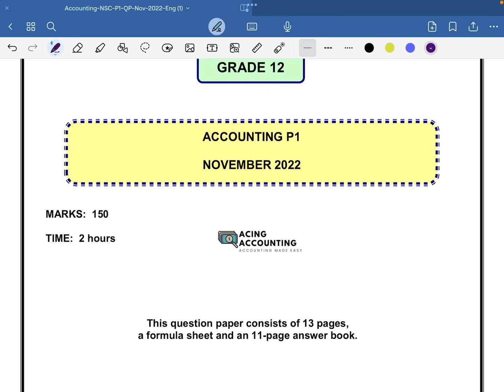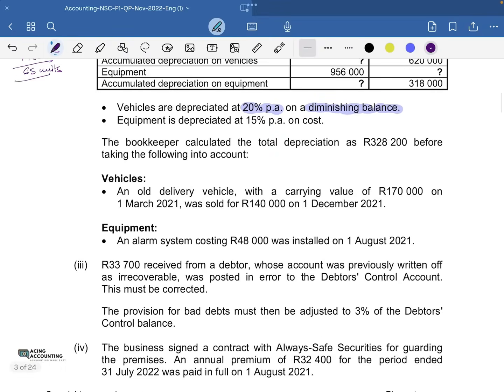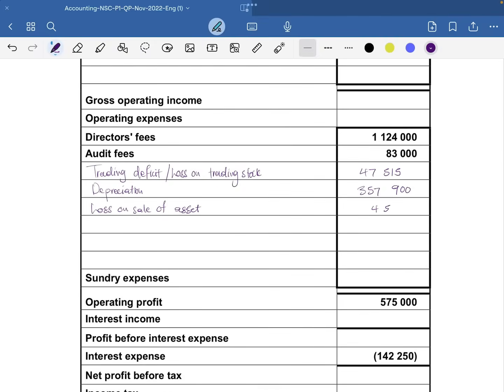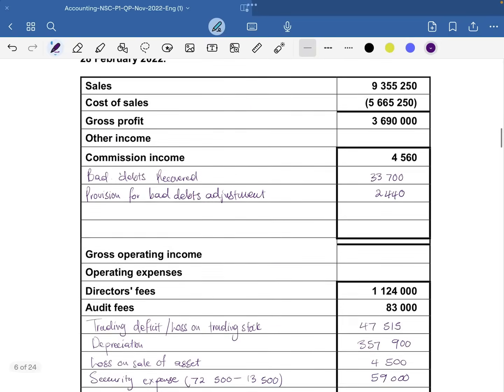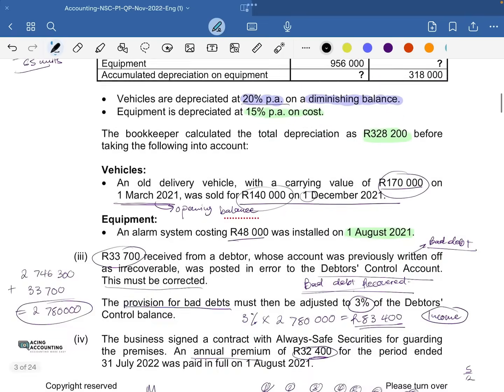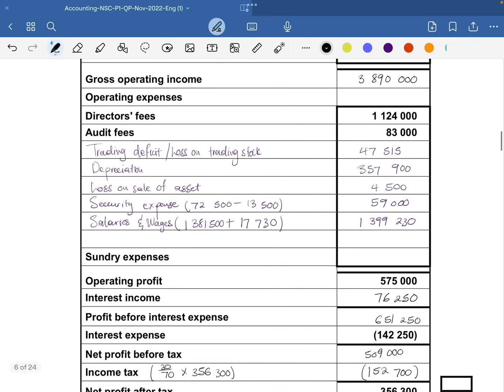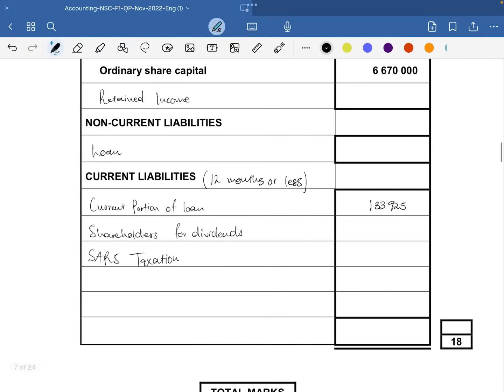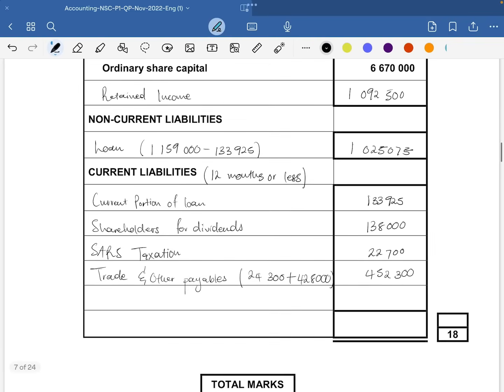Accounting Grade 12 | Income Statement & Balance Sheet| November 2022 Paper 1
Join me as I complete Question 1 of the November 2022 Exam paper 1, focusing on the Income statement (Statement of comprehensive income and the balance sheet (statement of comprehensive income) in full depth Don’t forget to subscribe, like, share and drop a comment. 👍🏻👍🏻I’d really appreciate if you would give me some feedback on how these videos are helping.